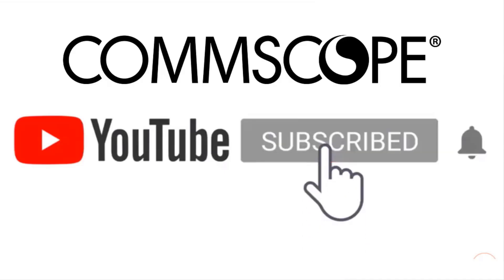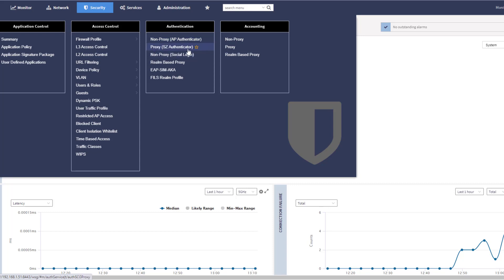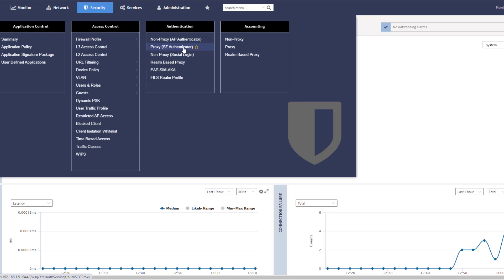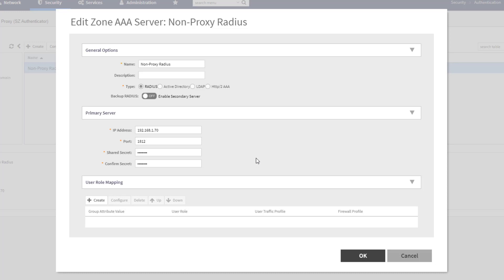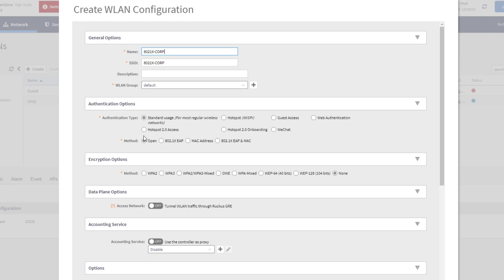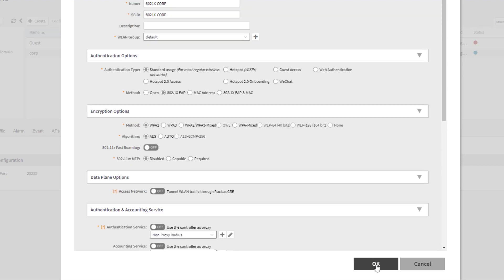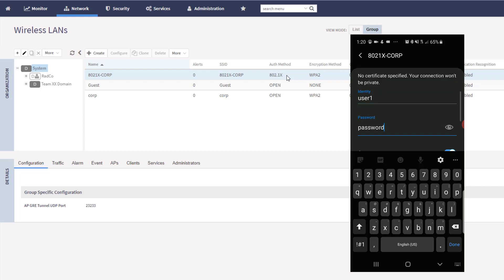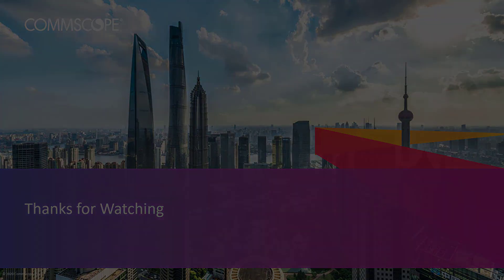RUCKUS SmartZone: Configuring a WLAN for 802.1X Authentication